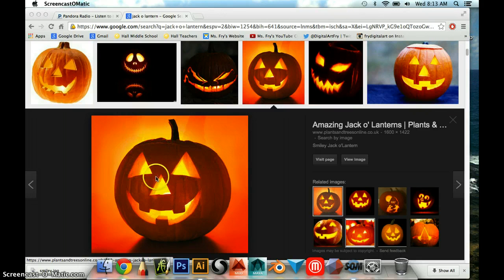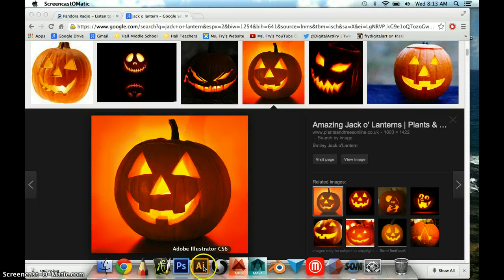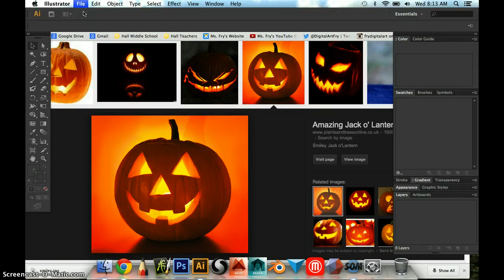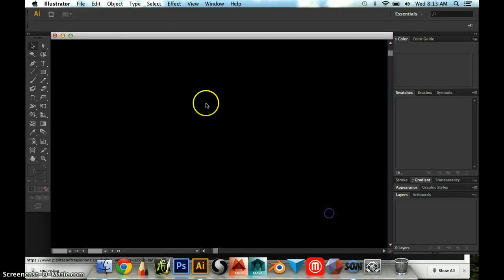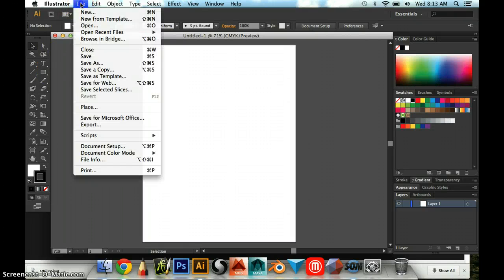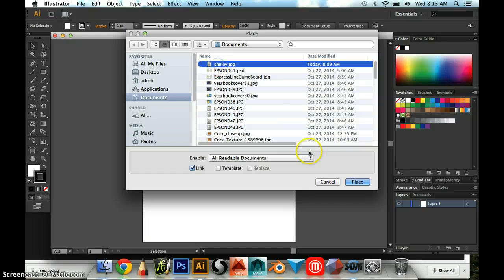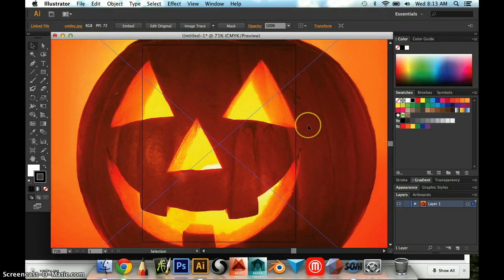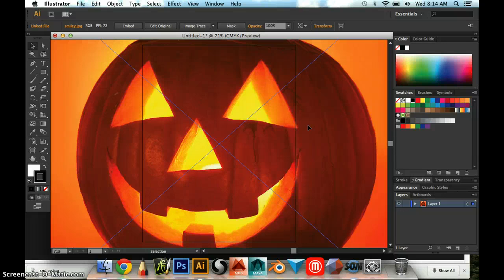How to ScreenCast